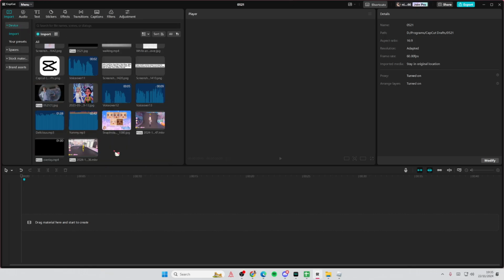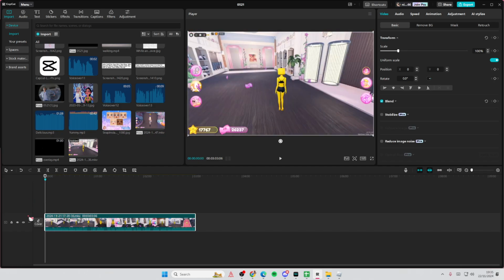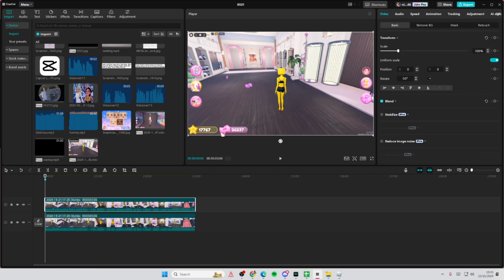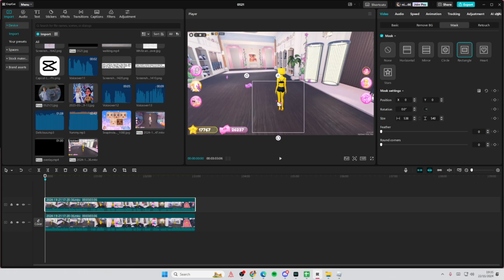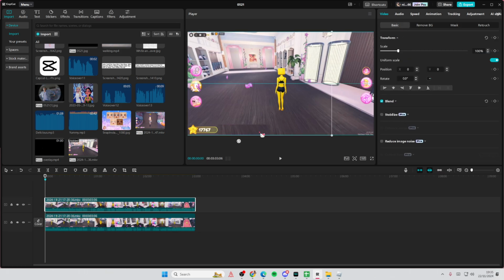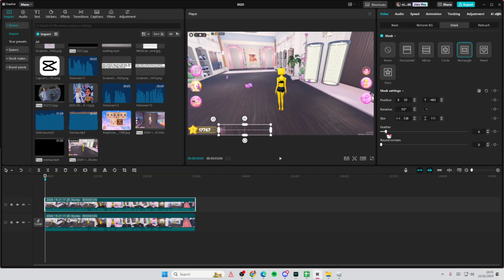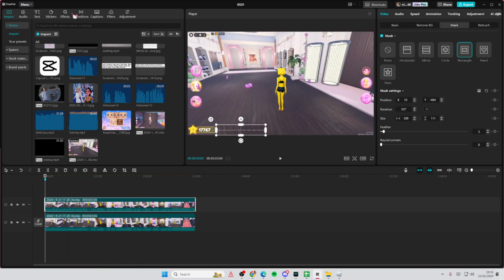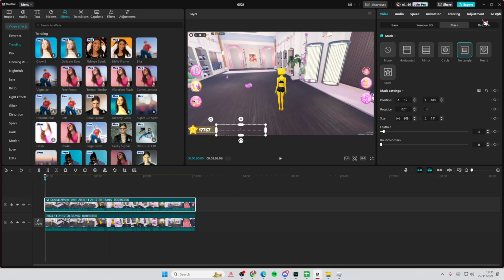🔥 MASTERCLASS: How To Remove Text From Video In CapCut | Troubleshooting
Want to remove text on CapCut PC? Here's how you can do that.